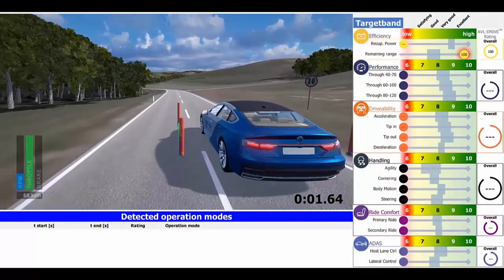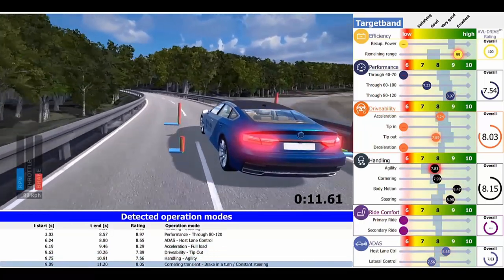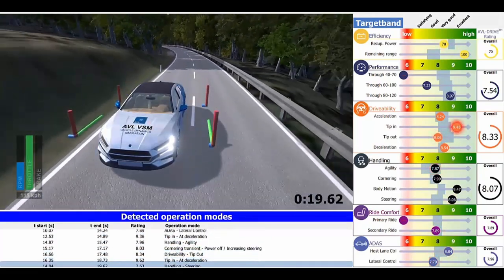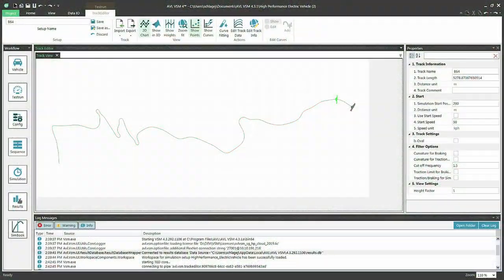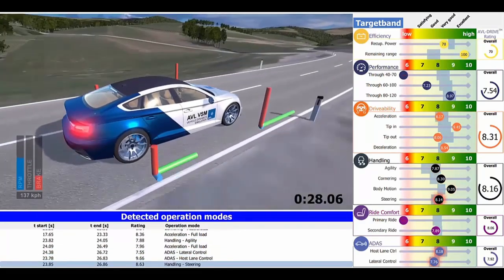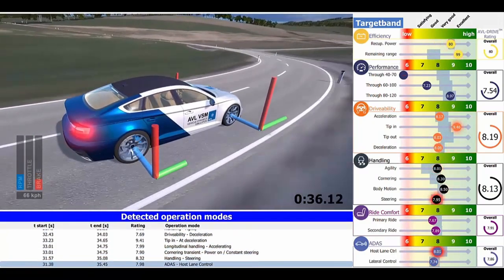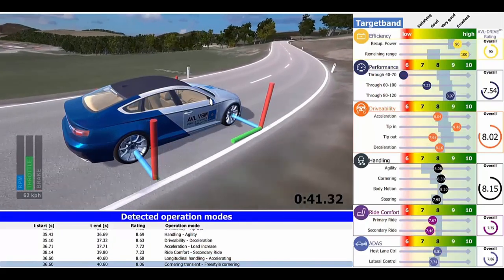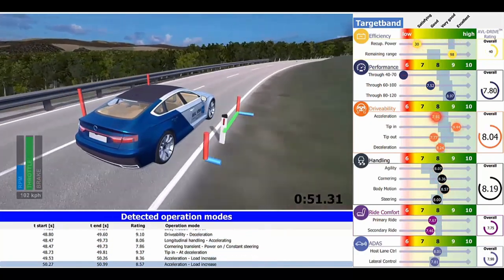AVL VSM™ | Virtual Vehicle Concept Definition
The use of virtual prototypes in the early phases of vehicle development – before any hardware is available – enables target-setting and the assessment of the cross-influences of technologies. This gives decision makers the information they need to balance energy efficiency, consumption and driving characteristics. Frontloading development tasks in this way supports the creation of vehicle concepts that meet legislative and market demands while delivering performance and driving excitement.